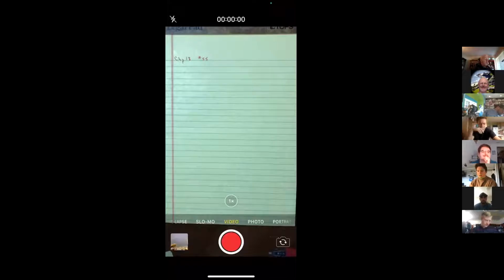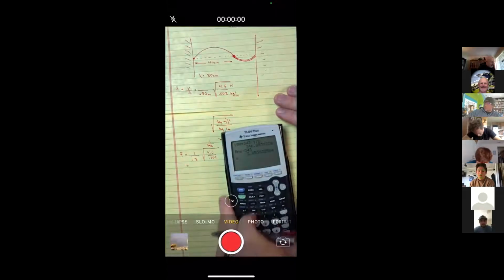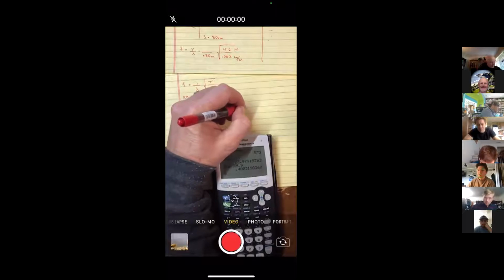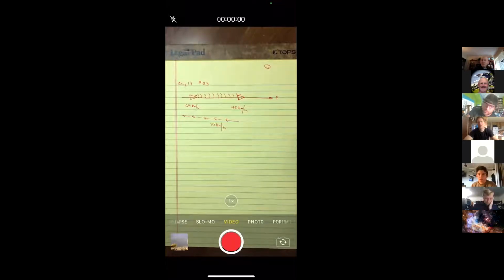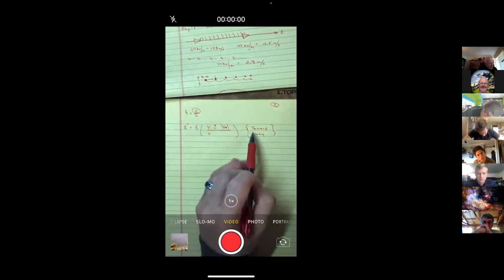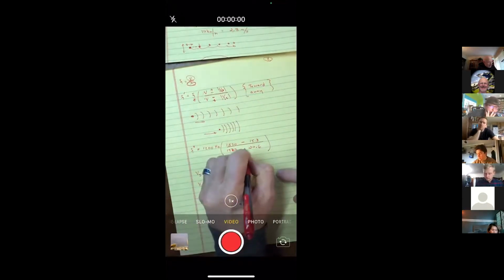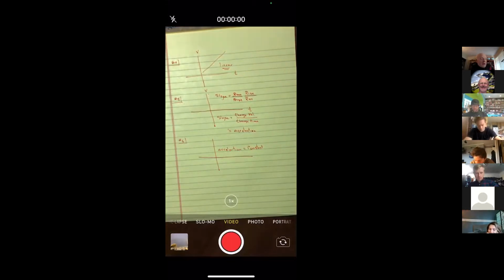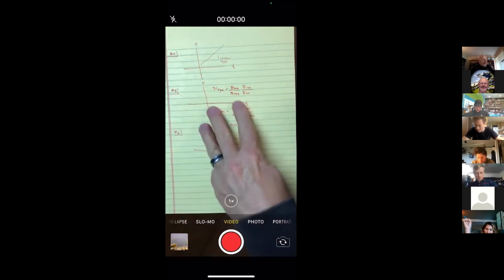Friday Zoom Help Jan 29 part 1 of 3